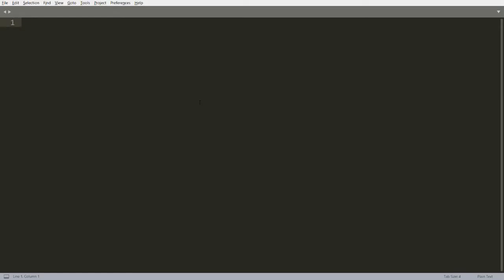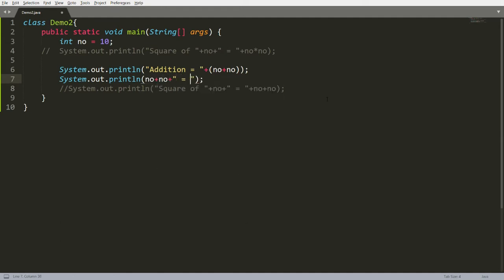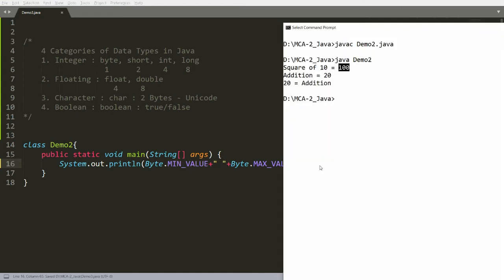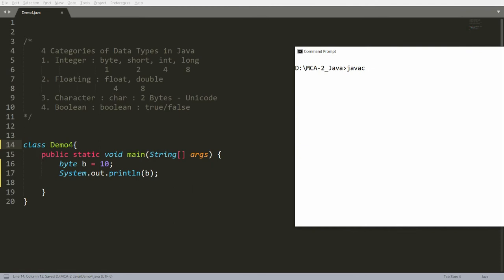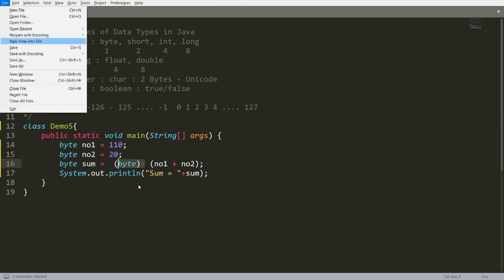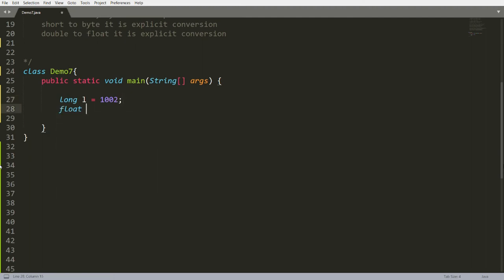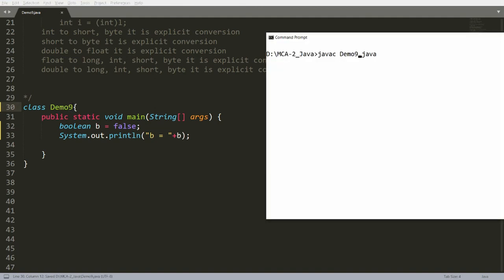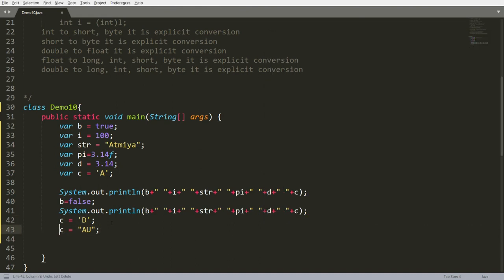Java - Data Type, Type Conversion, Explicit and Implicit Type Conversion, Use of var keyword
This video demonstrates the concept of Java - Data Type, Type Conversion, Explicit and Implicit Type Conversion,  Use of var keyword